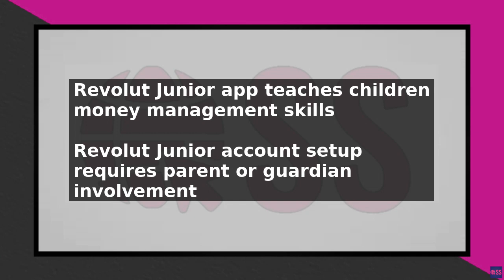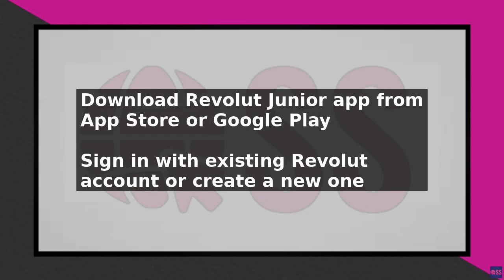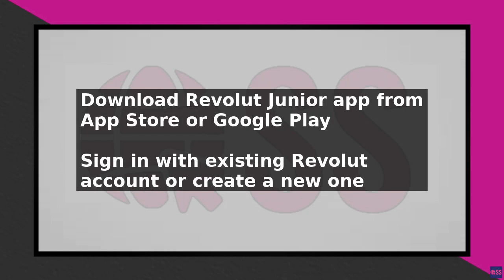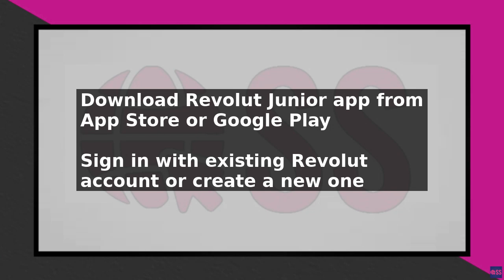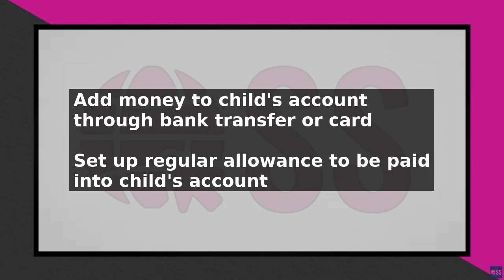How To Set Up Revolut Junior App (2025)